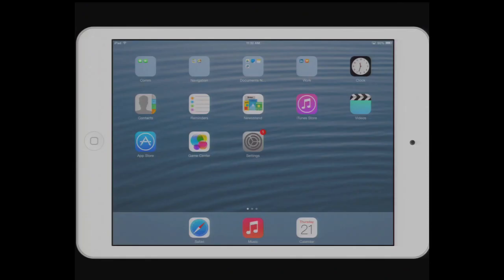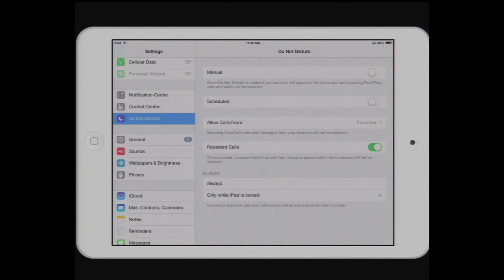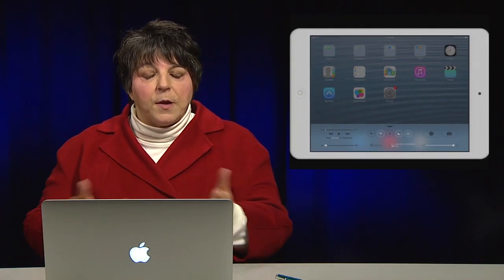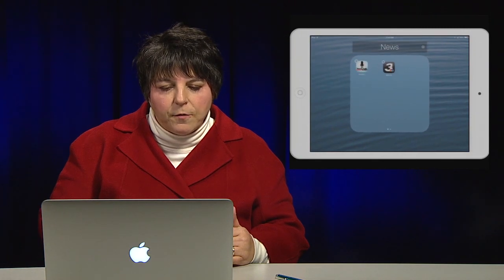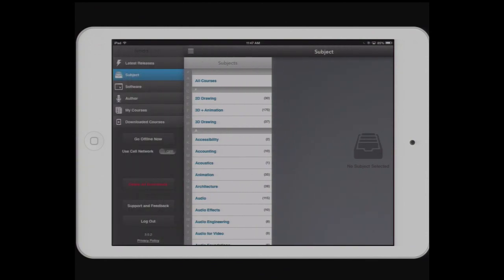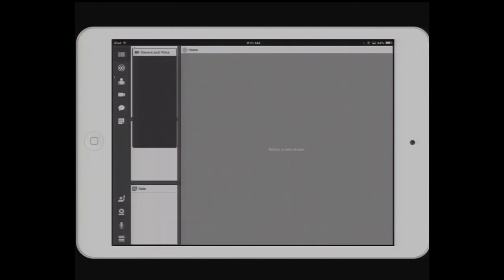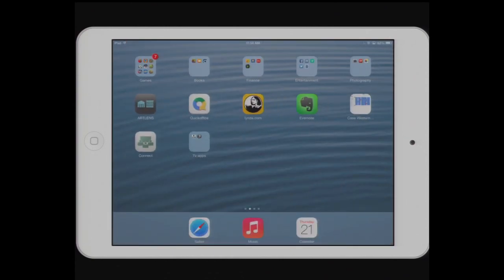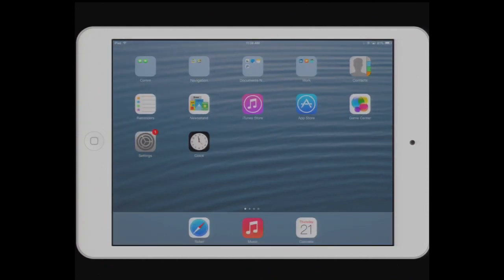ITS Connect: Using an iPad for Work and Fun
Jennifer Loudiana
November 21, 2013
Presented by: Information Technology Services